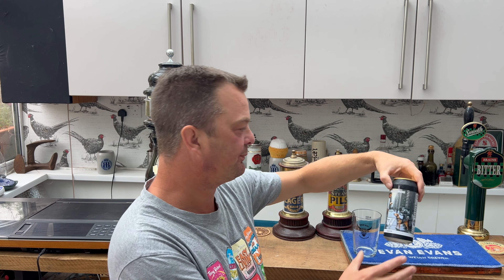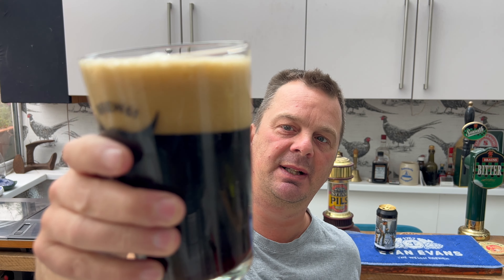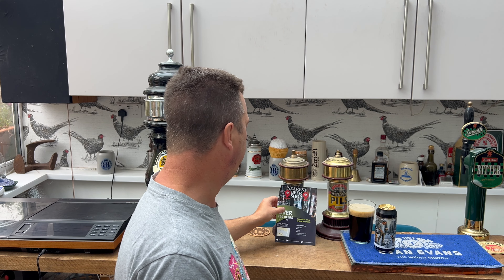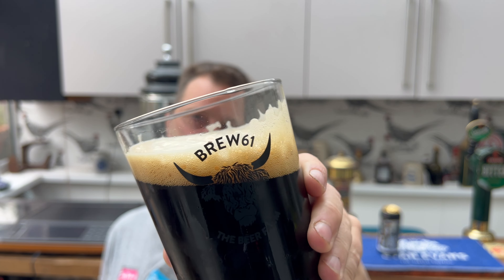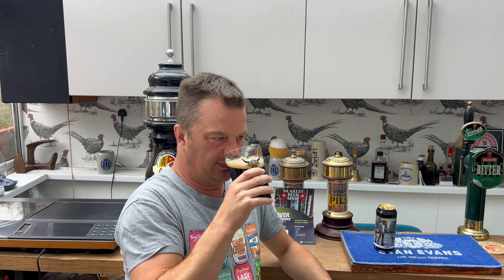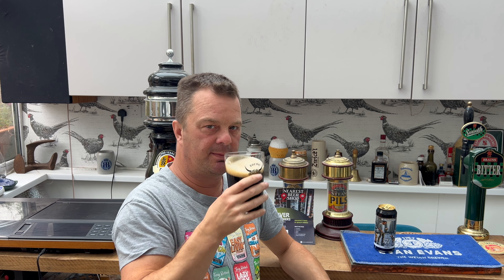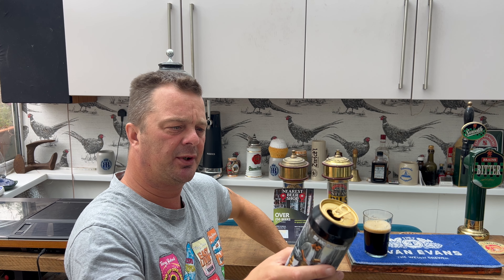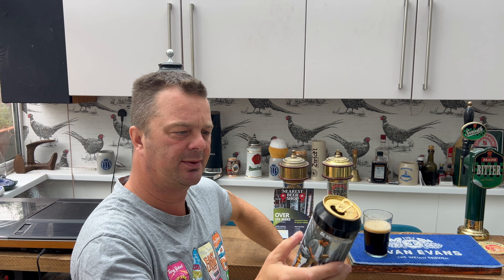Dogs Window Me And My Shadow Black IPA , Dogs Window Brewery , Welsh Craft Beer Review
Recorded In 4K Ultra HD Real Ale Craft Beer Reviews Dogs Window Me And My Shadow Black IPA , Dogs Window Brewery , Welsh Craft Beer Review